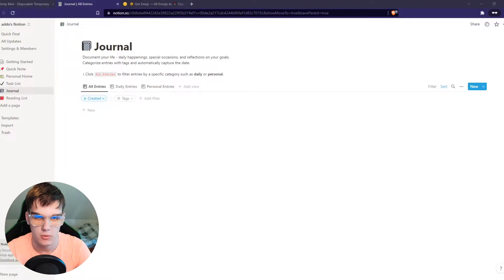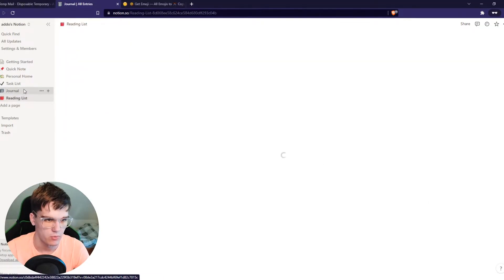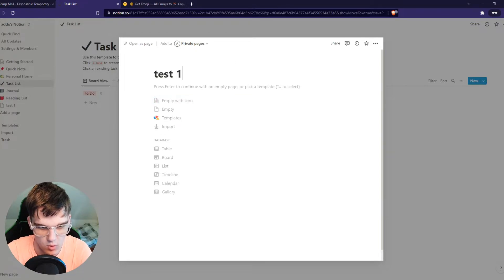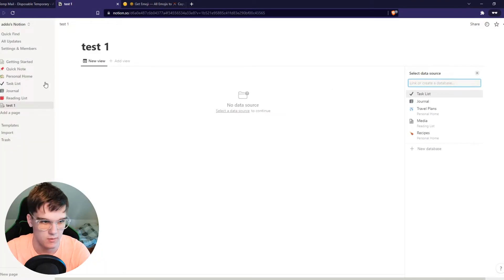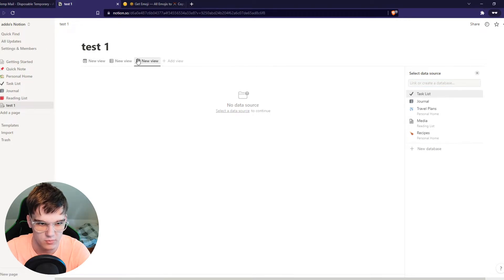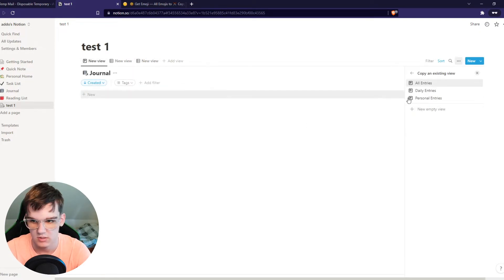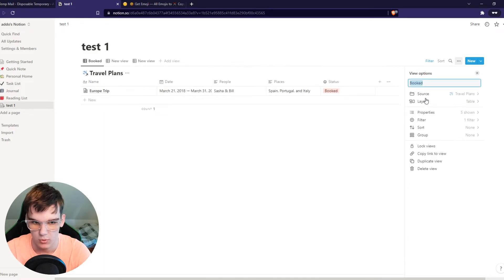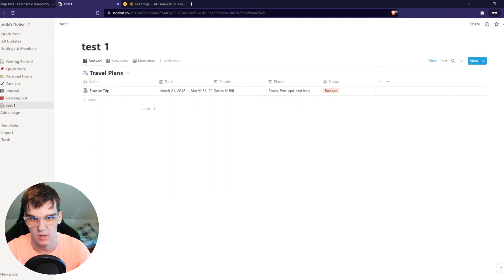How to Add Calendar to Notion (Simple)